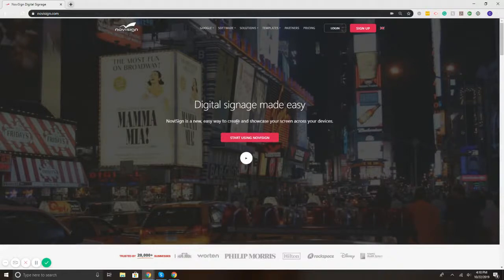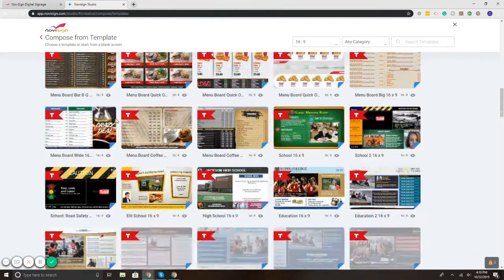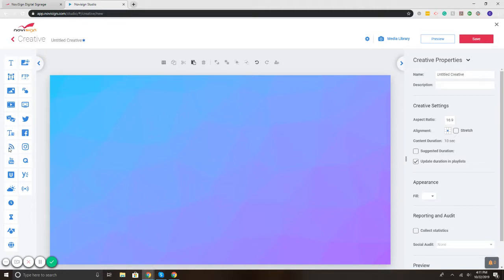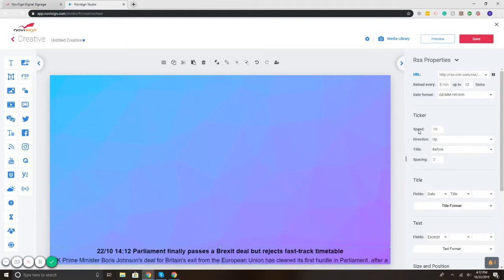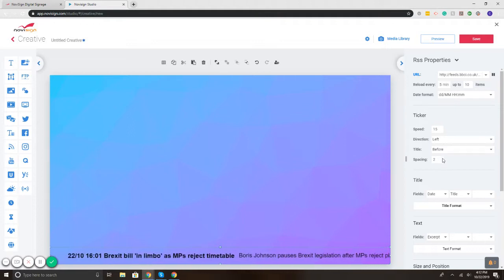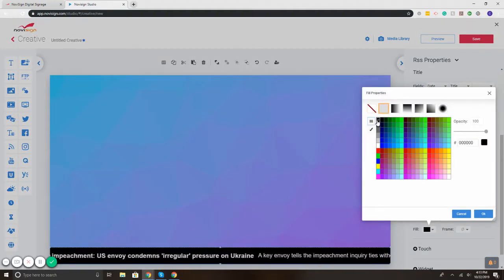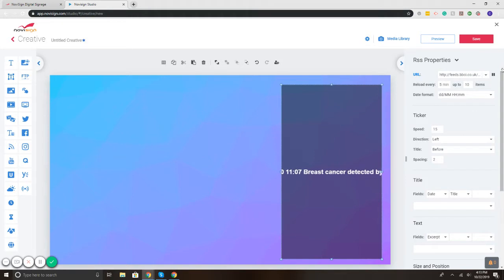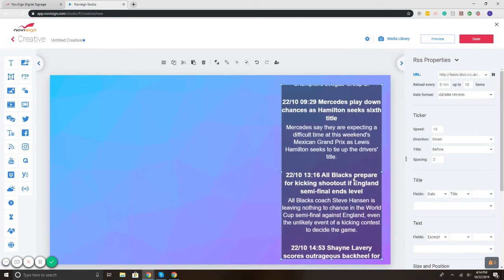How to add RSS ticker to digital signage?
Learn how to add a live RSS feed to your digital signage content. Add a real-time news feed that streams sports, local news, weather emergencies, national headlines and more! Using NoviSign drag-and-drop RSS widget for digital signage, you can control the scroll direction, speed, and style of the ticker. In addition, you have full control over the RSS text, font, size and color.